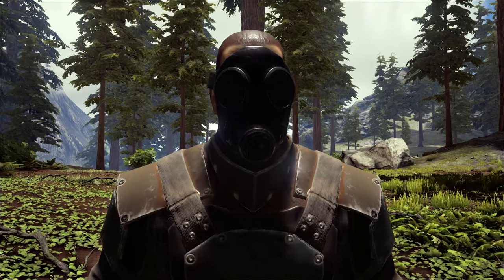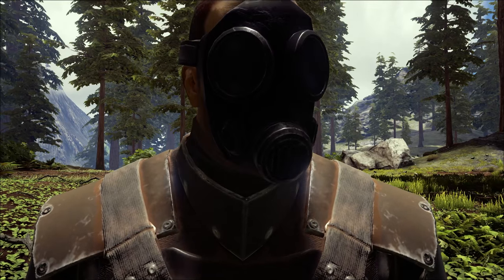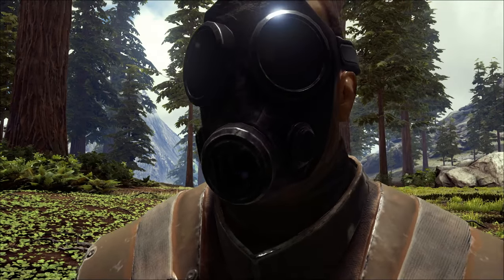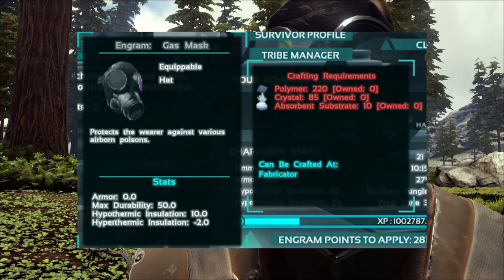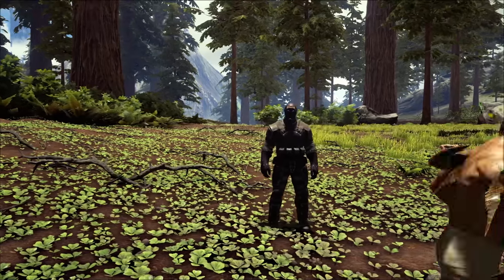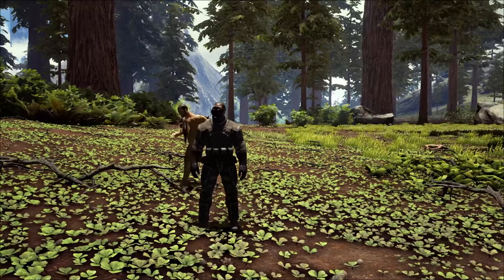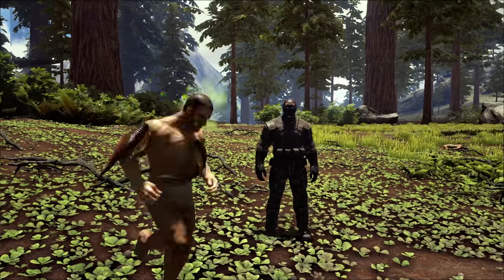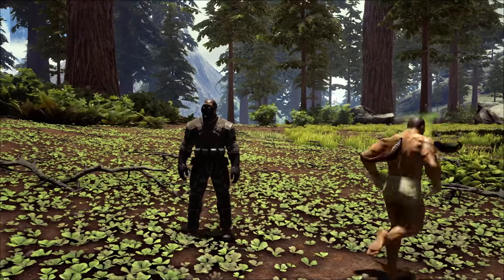Gas Mask - Everything you need to know! (Ark: Survival Evolved)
The gas mask was first introduced with the v243 update for Ark: Survival Evolved. Ever wanted to prevent getting that bloody annoying leech disease? Well, this is the way. The gas mask not only protects you from the leech disease but also poison grenades. Though its expensive to build its the only way to easily clear he swamp cave!

Check out whats new to update 243 here:

* New Creature: Titanosaurus!
* New Item: Gas Mask!
* New Item: Herbivore "TastyCakes"
* New Item: Chain Bola Ammo for Ballista Turret!
* New Structure: Retractable Rope Ladders!
* New Structure: Tree Sap Taps!
* New Structures: Wood and Metal Tree Platforms!
* New Mechanic: Custom Tripwire Alarm Notifications via SurviveTheArk.com (E-mail and Forum). Optionally Tribes can post to arbritrary URL, if they have a custom system! Now if someone's raiding your base, you can get on top of it! ;) Note: you need to be in a Tribe (even a Tribe of one by yourself ;) for this feature to be utilized!
* Biome Update: Snow Extension & New Redwood Forests (this is a major environmental overhaul!)
* Ruins
* GroundClutter effect extended 50% further and +20% more GPU efficiency
* Approximate +5% GPU performance improvement related to more efficient foliage culling
* Approximate +10% Server CPU gains related to more network multi-threading
* Added option to disable Inventory Sounds. Yeah ;)
* Balled Doed's are no longer invincible to Tamed Dino melee attacks -- now just very, very resistant to them.
* Magnfiying Glass now displays creature Torpor stats (on Wild creatures too).
* Tribe Alliances now disabled in Offline Raid mode (too complex to determine if anyone in an Alliance is around), C4/Traps can no longer be placed near Offline-Raid Protected Structures, and Offline-Raid mode now forces all Structures to be Lockable so that players can "Lock" Crop Plots to prevent their turrets from being disabled.
* New Server Option: "?PreventTribeAlliances=true" to prevent tribe alliances
* Engagement with Wild Naturally-Fleeing & Small creatures (tiny bugs etc) no longer trigger combat music
* Tamed Dinos that are following a submerged allied Target will not attempt to float to the surface of the water, but rather will attempt to stay at the depth of their allied Target. (helpful when deliberately going deep-diving your tamed land Dinos). However, Dinos that are capable of suffocating will try to surface if they are out of Oxygen regardless!
* Vaults can no longer be dropped onto saddle platforms
* Transfer-All/Drop-All methods now only drop/transfer what is currently disabled in the inventory, respecting any filters/folders you may have active (so for example, if you're within a folder, it will only transfer those items, or if you have a text filter active, etc).
* Fixed an issue where pillars were not being calculated correctly as foundations when building pillars downwards
* Massive +33% rendering gains with any translucent rendering (particles, greenhouse windows, etc). Yay for eliminating unnecessary SceneColor resolves!
* Game.INI values to scale the the 5 kinds of XP earned: Generic (automatic over time), Crafting, Harvesting, Killing, and SpecialEvents: "KillXPMultiplier","HarvestXPMultiplier","CraftXPMultiplier","GenericXPMultiplier","SpecialXPMultiplier" (all 1.0 by default)
* Tamed & Wild Gigas Damage reduced by 50%, Wild Giga HP reduced by 40%, Tamed Giga Run Speed reduced by 30%, Tamed Giga HP reduced by 25%, Giga Stamina Increased by 30%. Tamed Gigas now require/consume 50% less food for subsistence.
* Tamed Ptero Damage reduced by 30%
* Fixed a rare PhysX crash that would bring down servers on occasion. Seemingly free of any more PhysX-crashes now!
* Fixed bug where Wild Giganotosaurus and other dinos would not respawn properly until the server was relaunched.
* Added two additional levels to gain, for Players and Dinos
* Server Note: To allow your Server's Titanosaurs to be permanently tamed (namely allow them to be Fed), launch your server with this commandline option: ?AllowRaidDinoFeeding=true
However, note that TheIsland currently only spawns 3 Titanosaurs whatsoever, so 3 Tamed ones would ultimately block any more Wild ones from spawning.